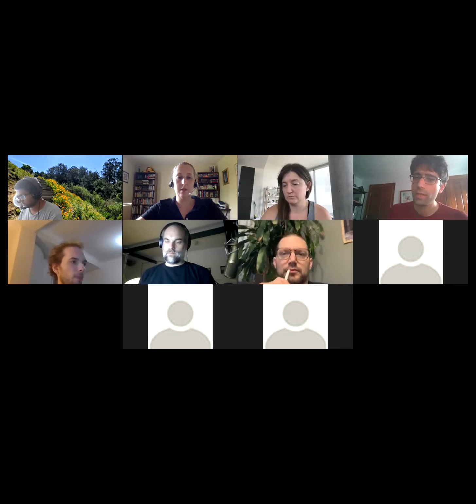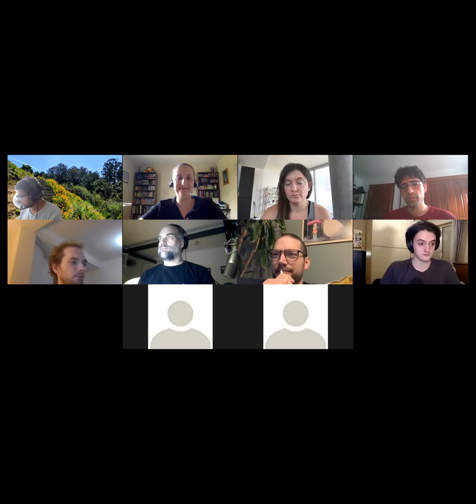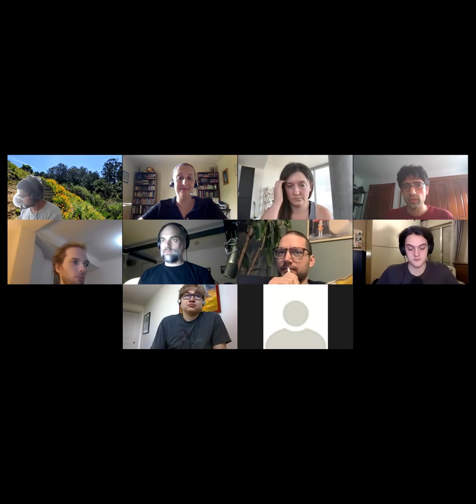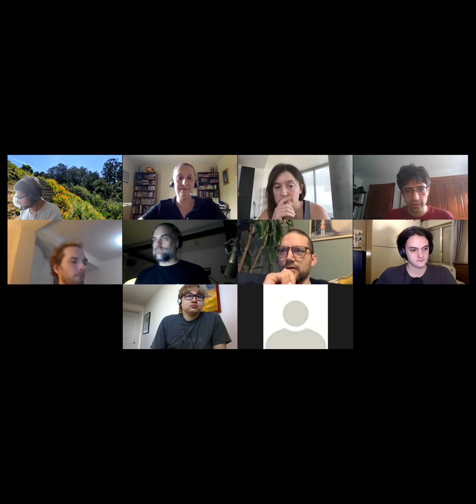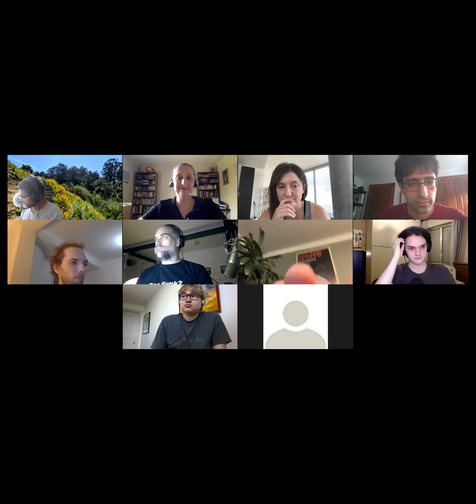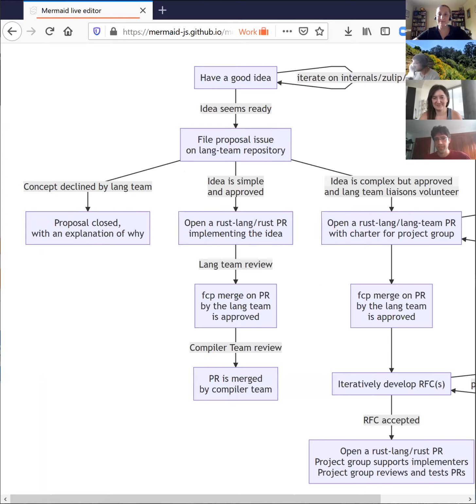Core Team Meeting 2020-05-28